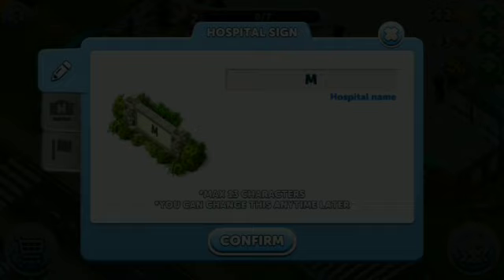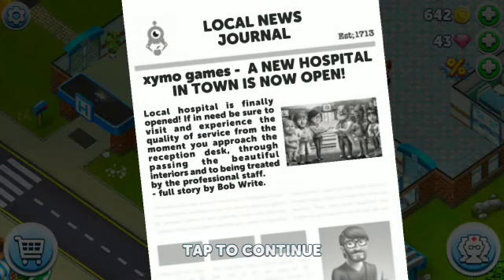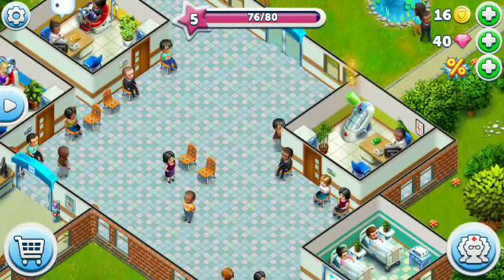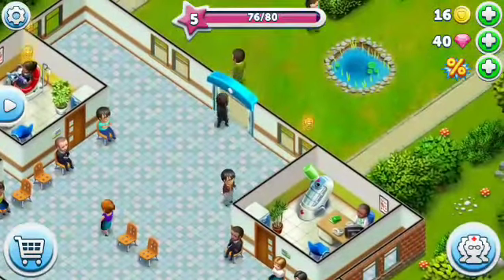Some one hired me to be a doctor and stuff went terribly wrong (My Hospital All episodes))